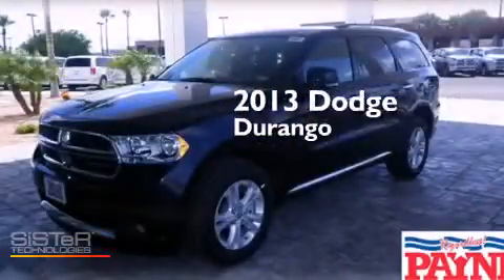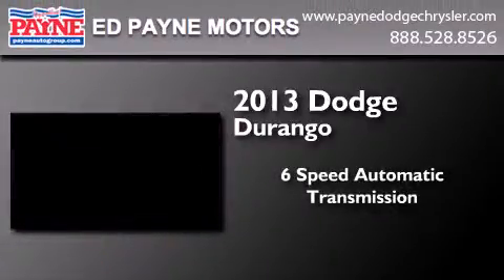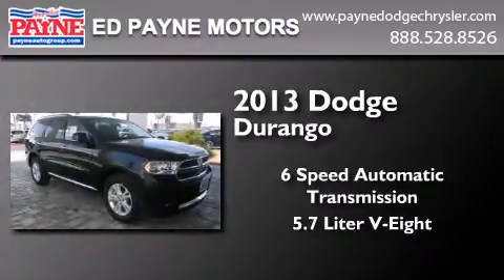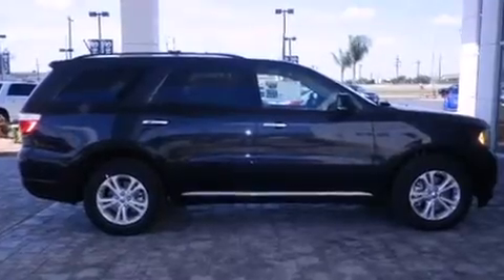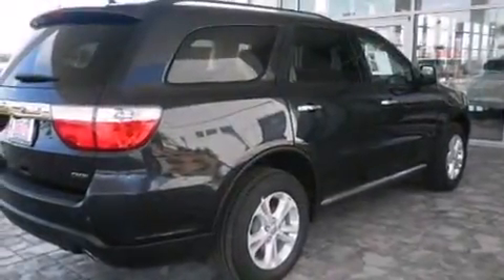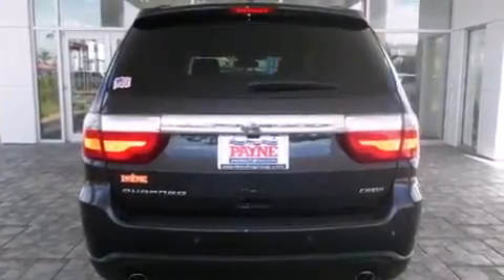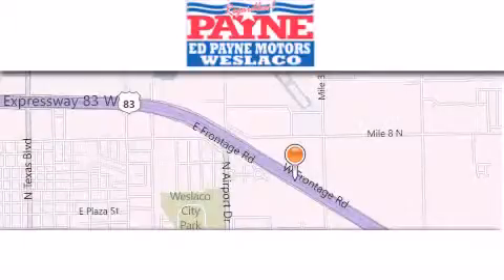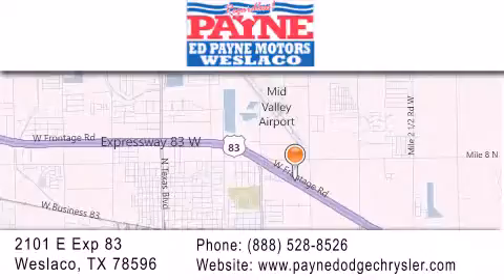2013 Dodge Durango Monterrey MEX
We have been honored to serve the Weslaco TX area , we promise that your experience at our dealership will exceed your expectations ! Year : 2013 Make : Dodge Model : Durango Engine : 5.7L V8 Trans . : Automatic 6-Speed Exterior : Maximum Steel Metallic Clearcoat Miles : 15 Interior : Blk Lth-Trm Frnt Bkt Sts Stock : C692822 Ed Payne Dodge 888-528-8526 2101 E. Exp 83 Weslaco , TX 78596